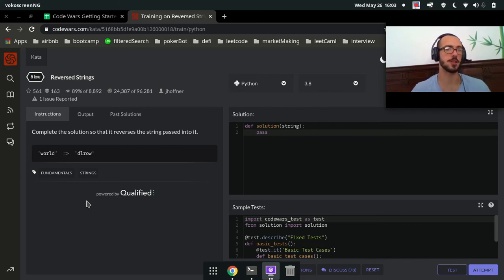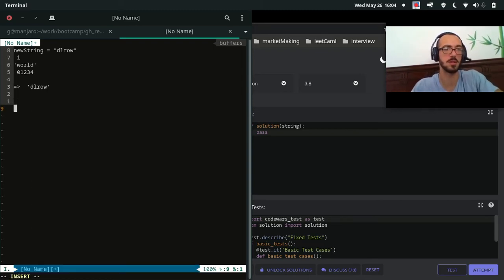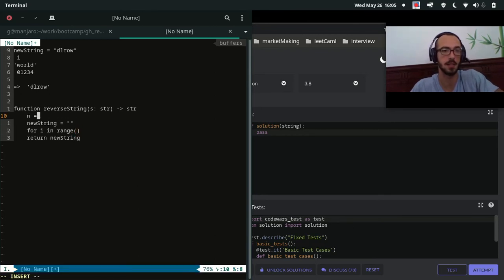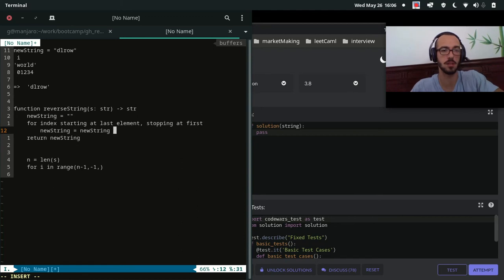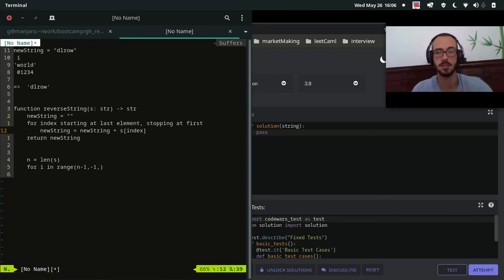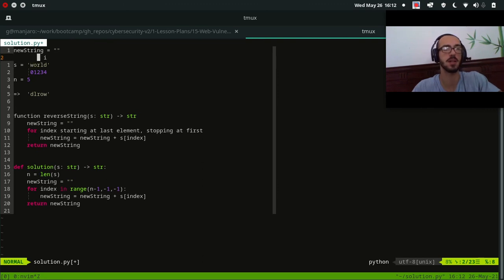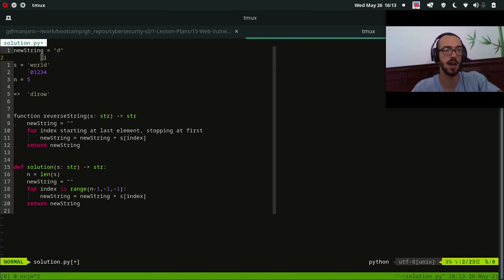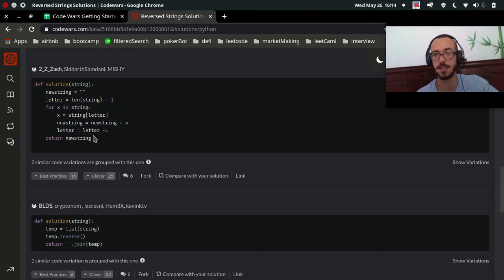codewars: reversed strings